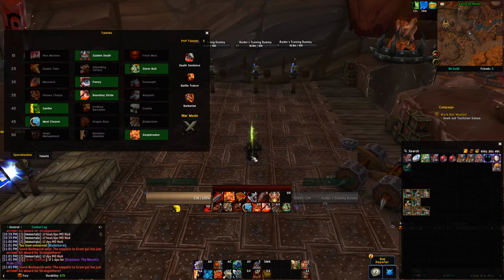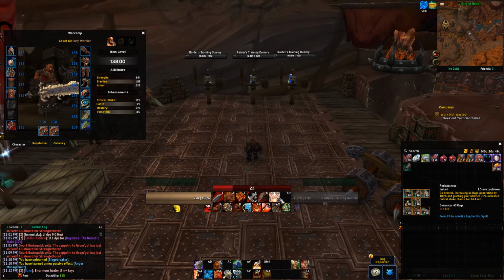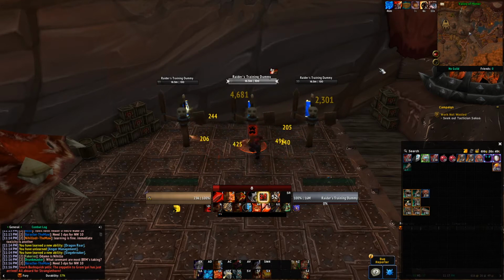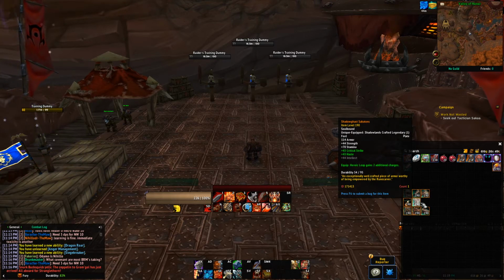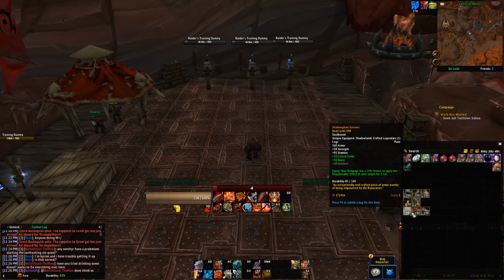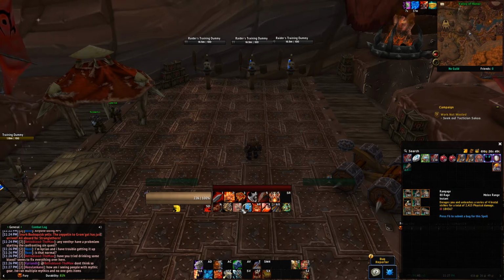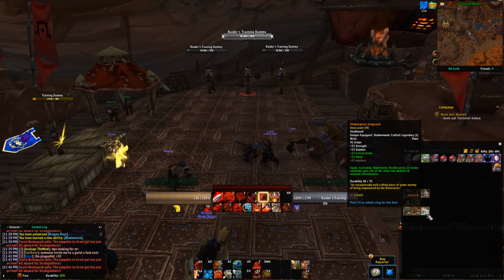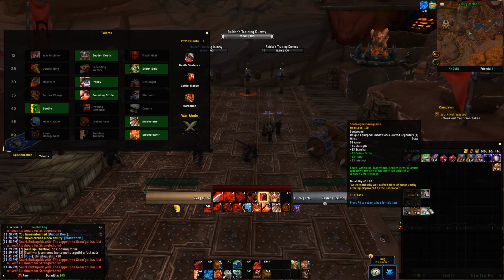Best Fury Warrior Legendaries | Shadowlands Beta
Going to be discussing what I think are the best legendaries for your fury warrior going into Shadowlands.

I also stream on twitch at:
Twitch.tv/foerari